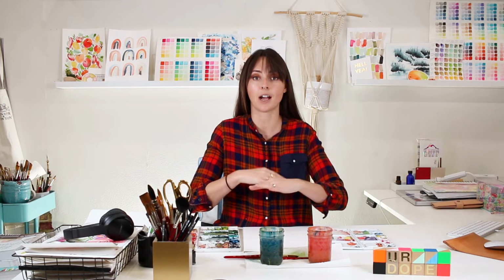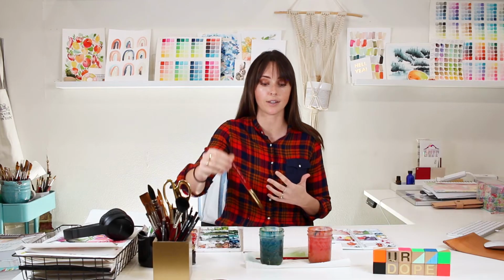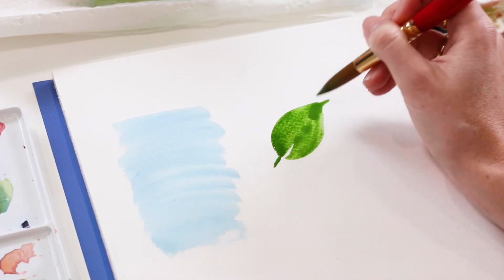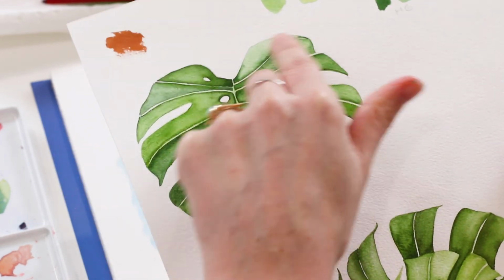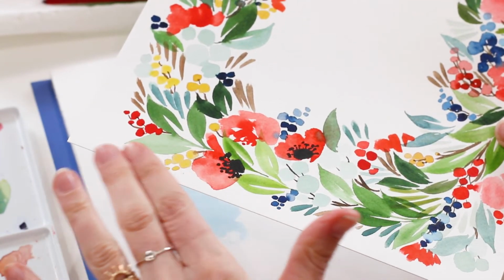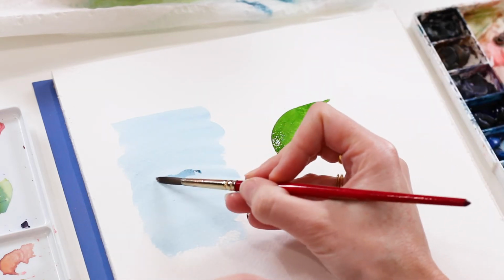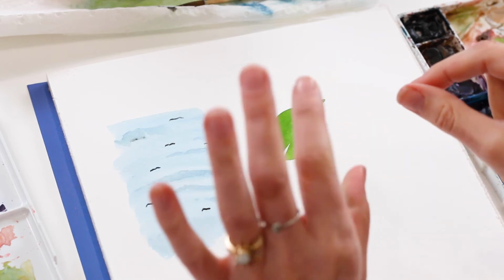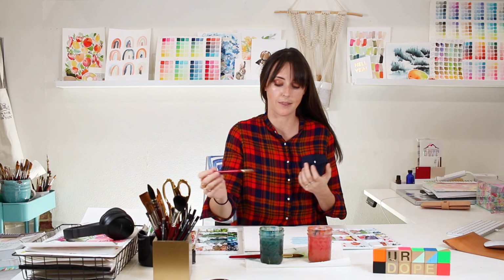Watercolor for Beginners by Jenna Rainey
Artist, Jenna Rainey, teaches how to paint wet on dry technique using Stonehenge Aqua Coldpress 140lb.